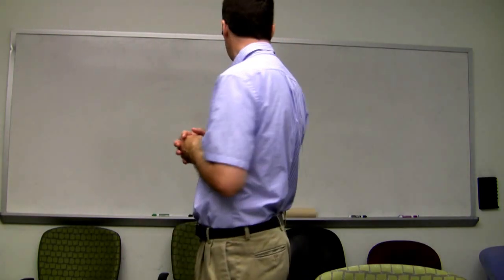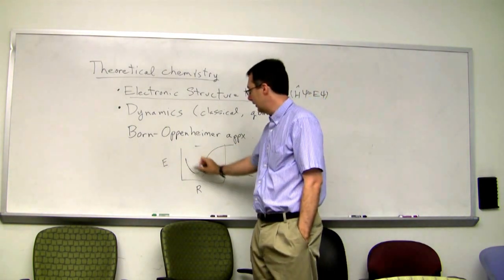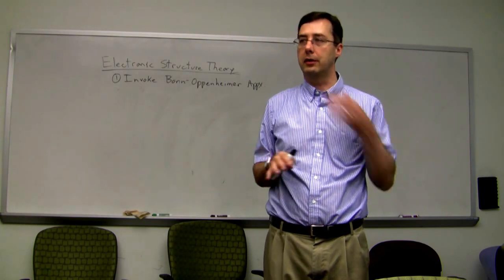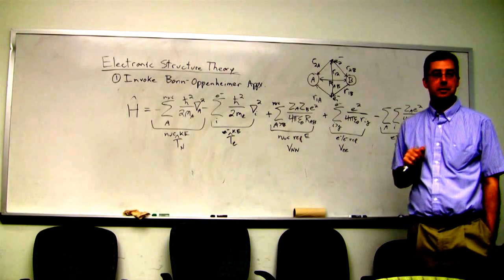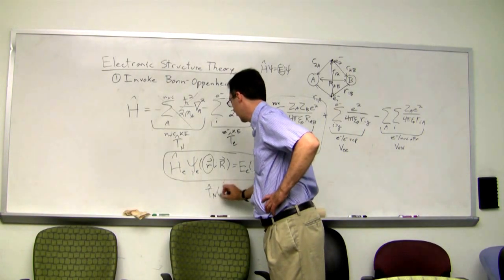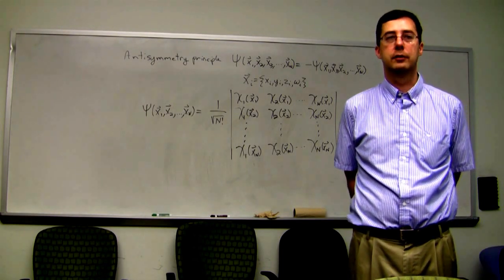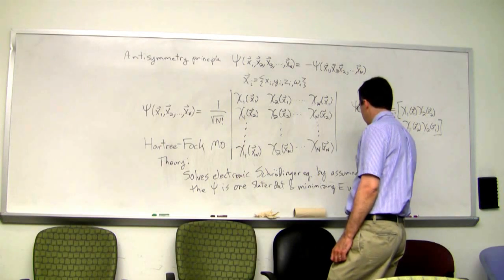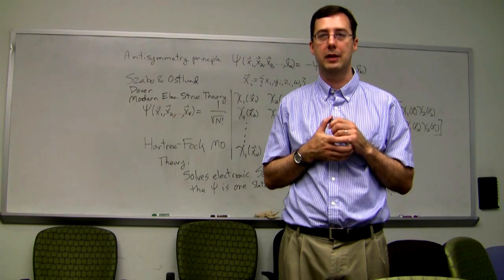[Sherrill Group] Summer Lecture Series in Theoretical Chemistry 2012: Introduction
An introduction to Theoretical Chemistry from the 2012 summer lecture series at Georgia Institute of Technology.